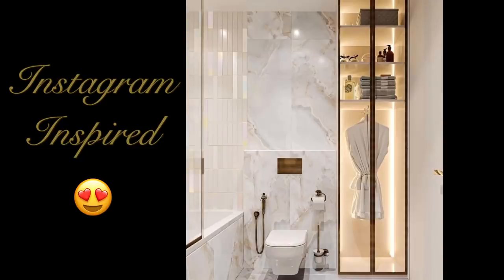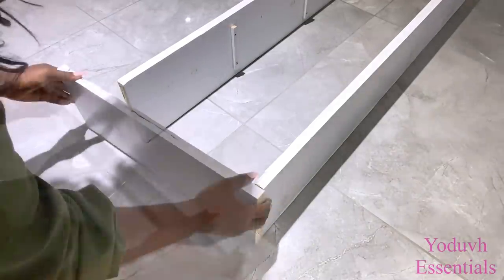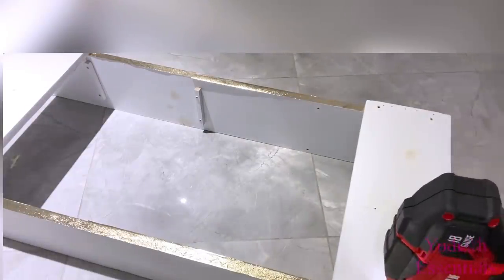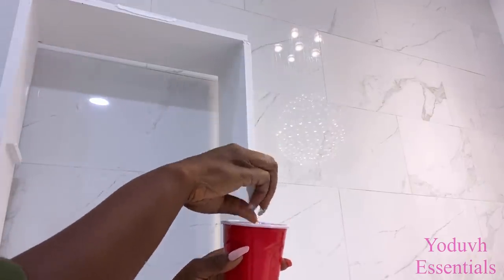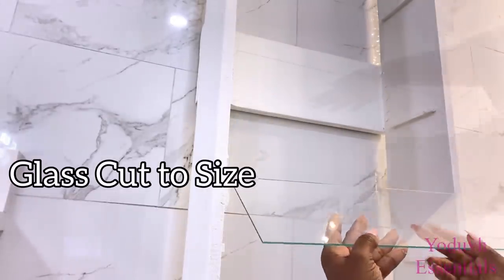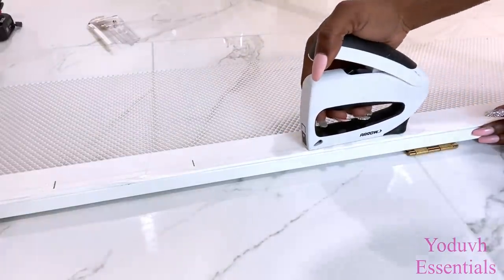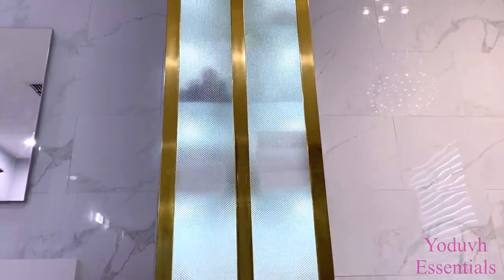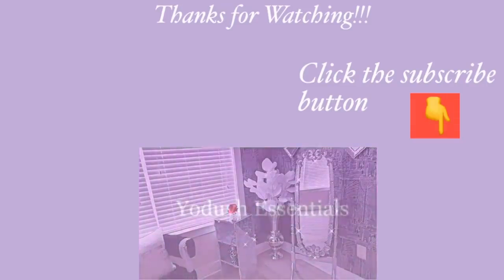NEW DIY BATHROOM Glass STORAGE *INSTAGRAM INSPIRED*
SEE HOW I Made A BATHROOM Glass STORAGE *INSTAGRAM INSPIRED*
This is a DIY project on HOW TO Make a Luxurious High end Bathroom Storage

ALL THE ITEMS USED:
8ft long Wood
Glass
2 Light screen panels
Hinges
Bright Gold Contact Paper
Mirror Reflective Paper
Pvc thick strip
Pvc thin strip
Staple gun
LED Strip lights

yoduvh_diy